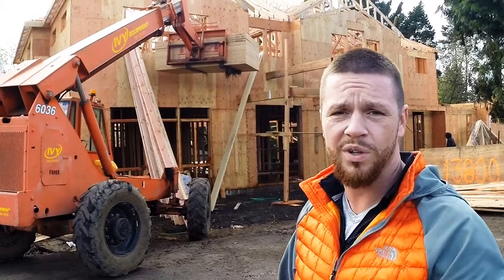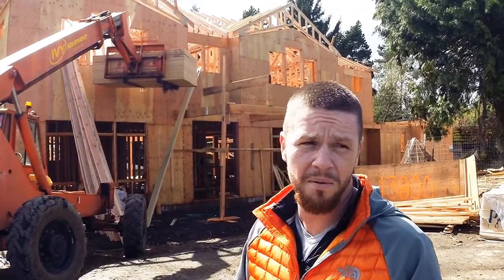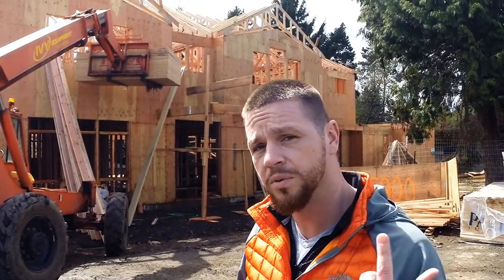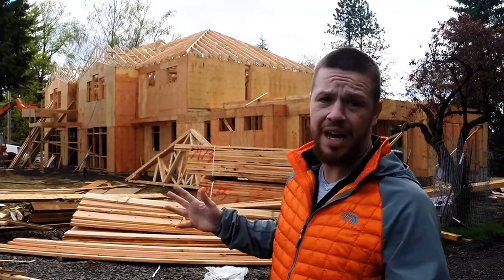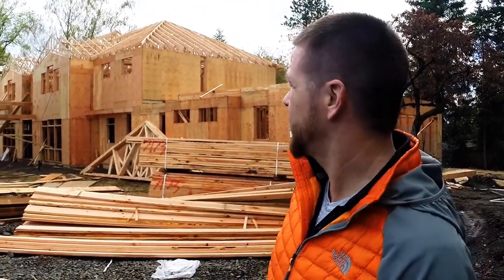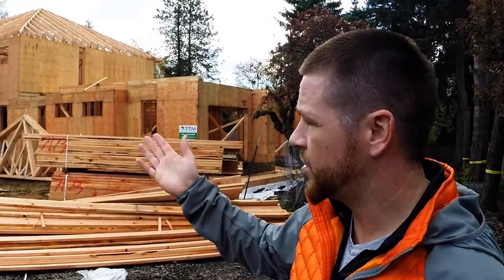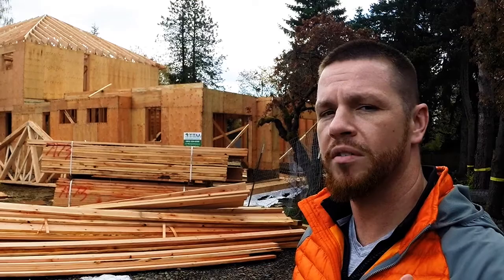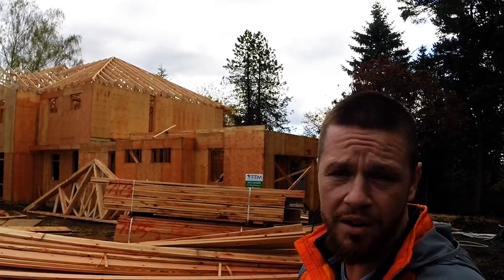Real Dealz 110: High-End New Construction Update Video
In Episode 110, Tucker takes you out to one of his high-end new construction projects and shoots video of the progress so far.  This home is located in a great area of town and right down the street from this years Portland Street Of Dreams Show.  There were many $2 Million dollar homes in this years show, which will substantiate the price on this home, since this home sits on a superior lot.  Tucker hopes to be finishing up this project in a few months and this is one of the projects he plans to tour for our first ever Real Dealz DFA Event in June. We hope you enjoy this episode and please leave us feedback and reviews!